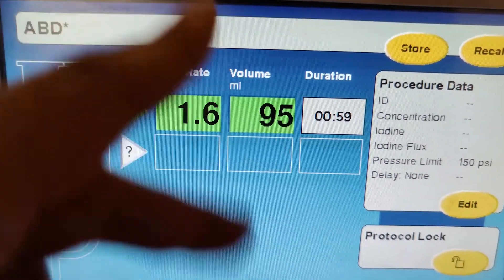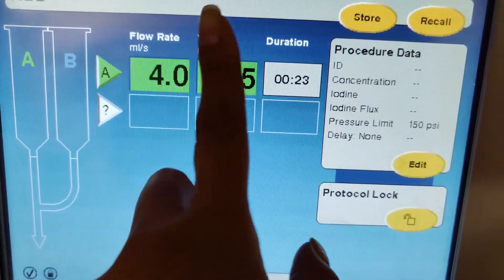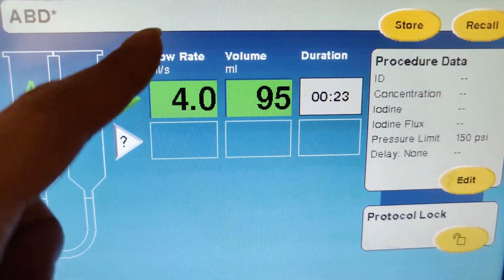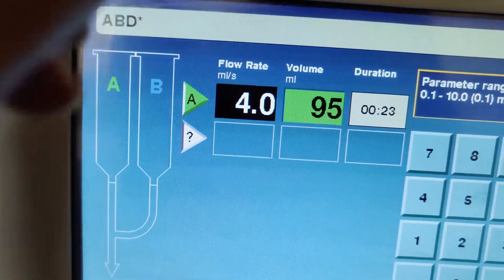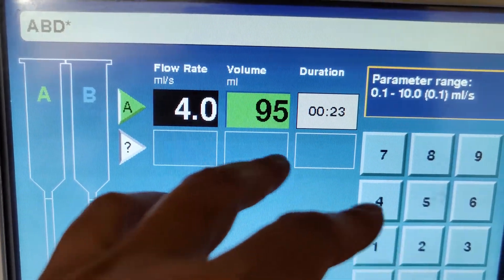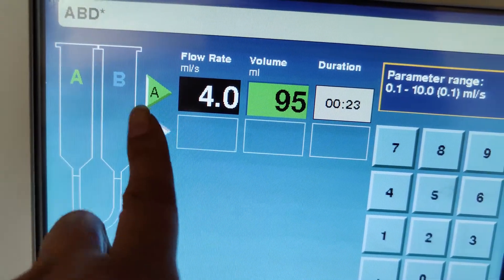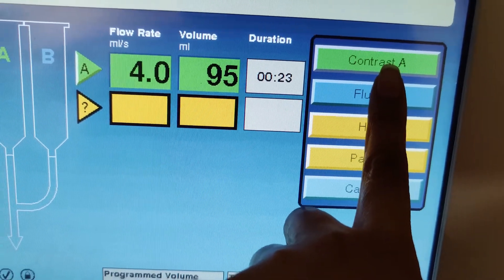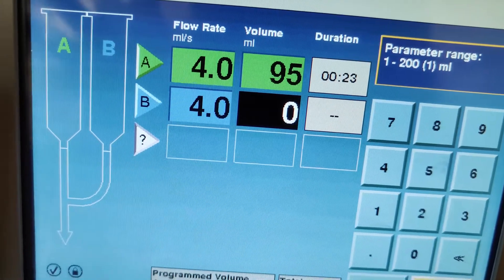CT Contrast Rate pt 2 | Arterial Phase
CT contrast rate for arterial studies

Arterial vs Venous phase